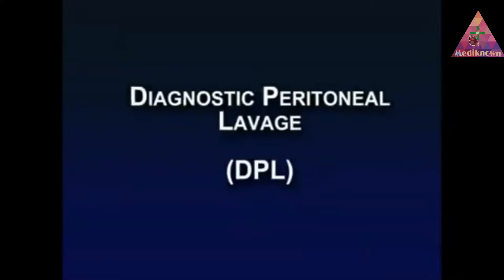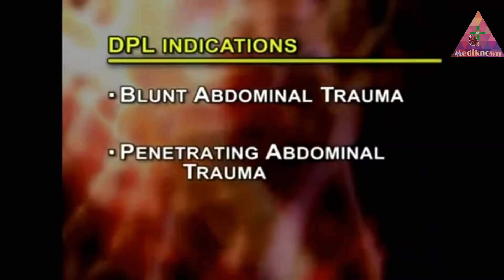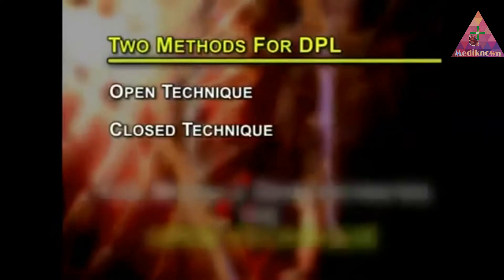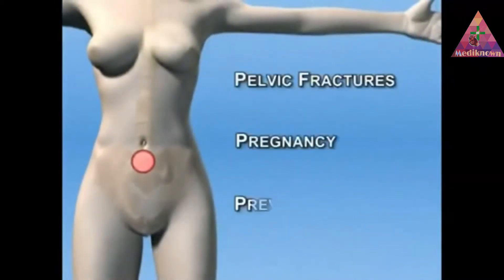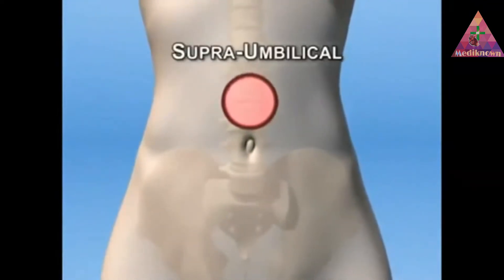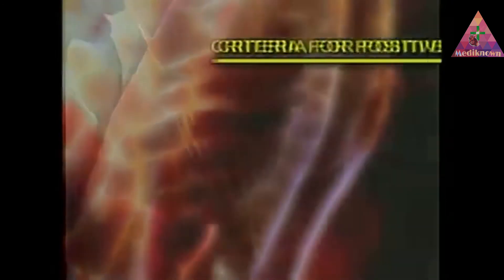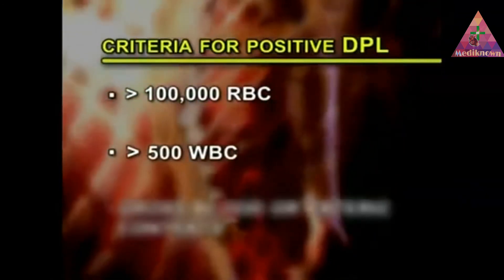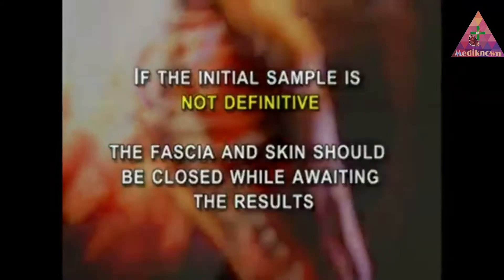Diagnostic peritoneal lavage (DPL) or diagnostic peritoneal aspiration (DPA) surgery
Diagnostic peritoneal lavage (DPL) or diagnostic peritoneal aspiration (DPA) is a surgical diagnostic procedure to determine if there is free floating fluid (most often blood) in the abdominal cavity.